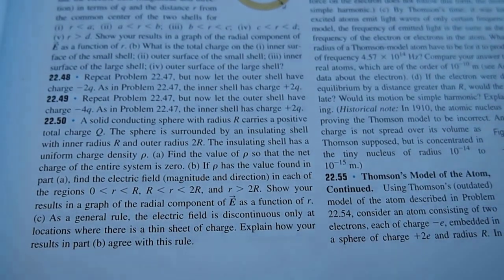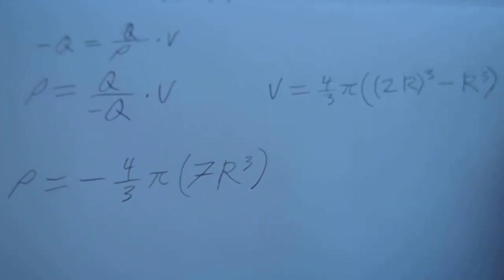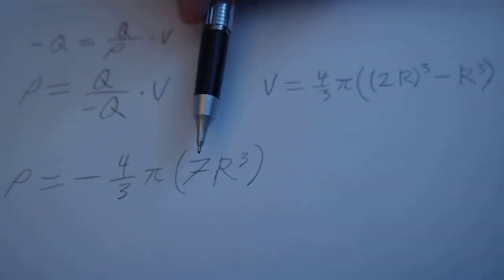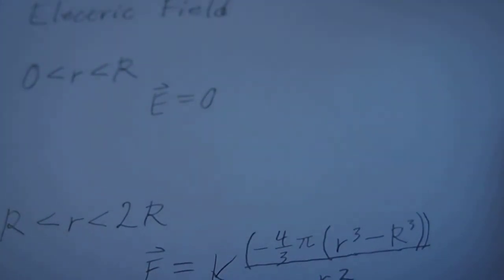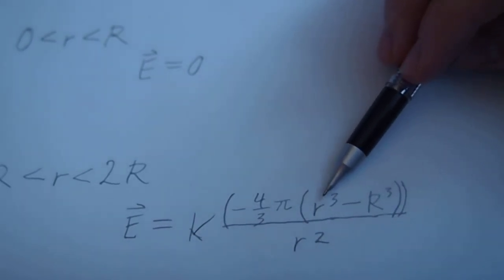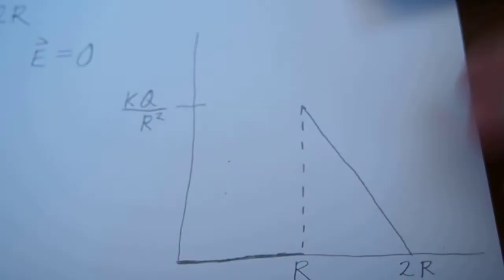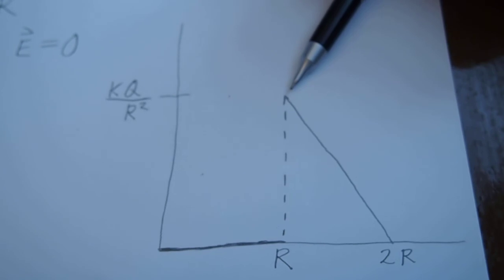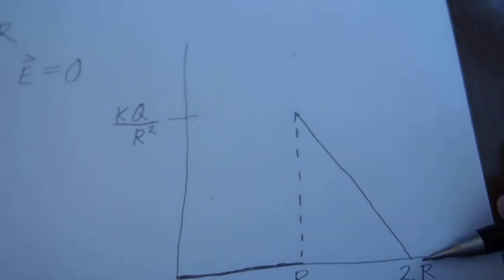Conducting and insulating spheres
A conducting sphere inside a charged insulating sphere